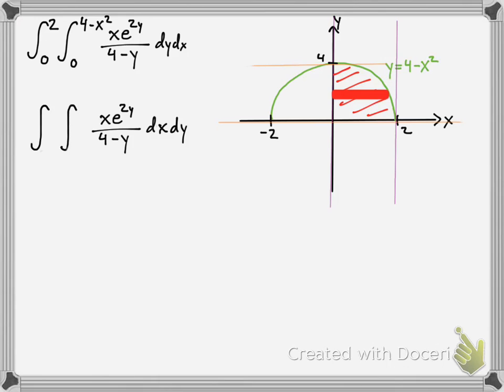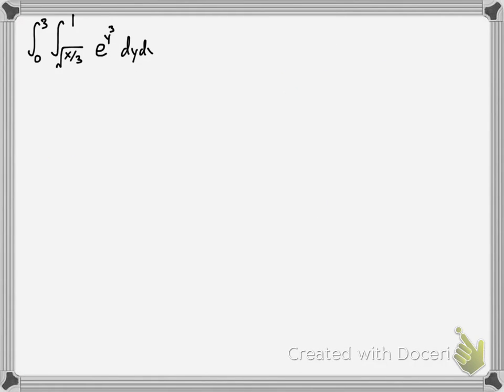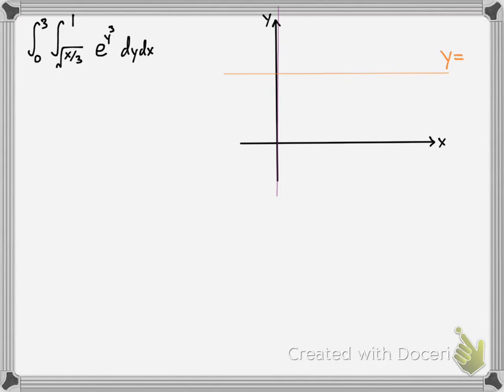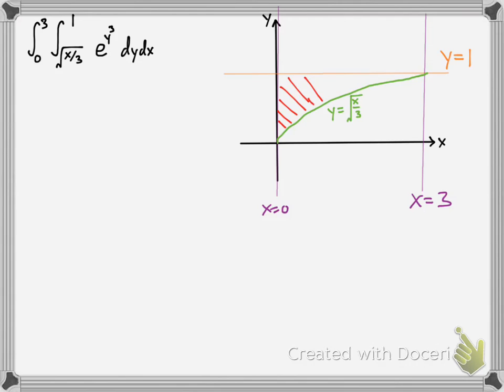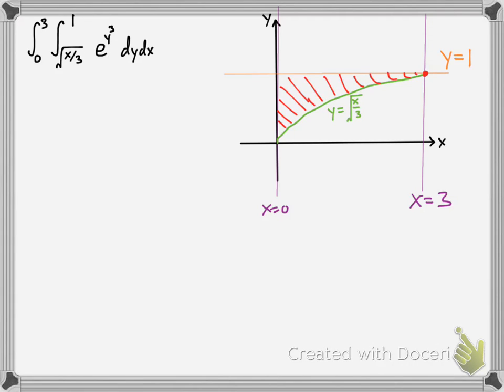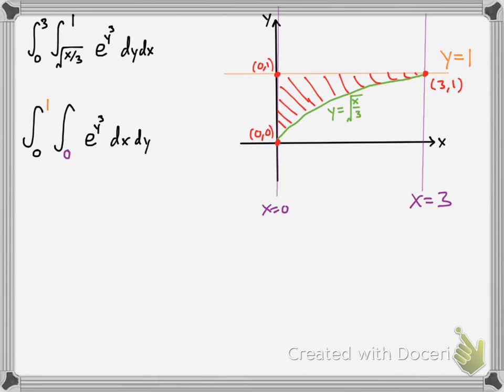Reversing Order of Integration 2 - Double Integrals